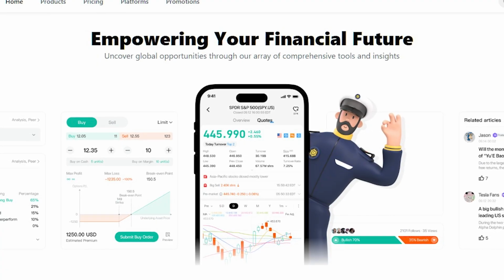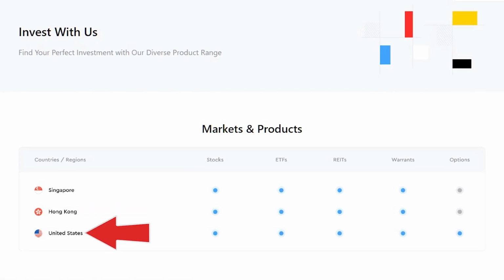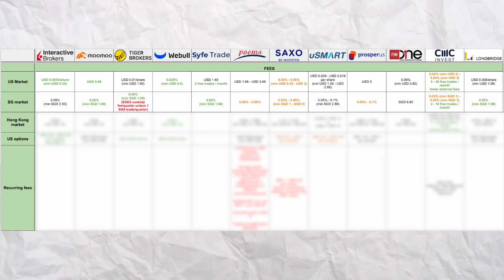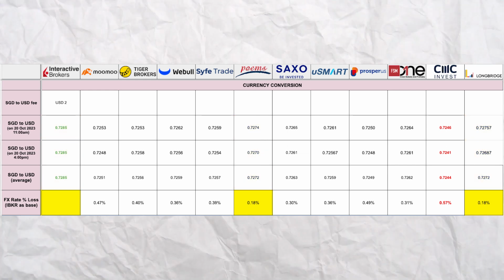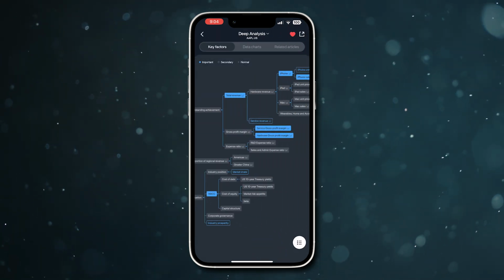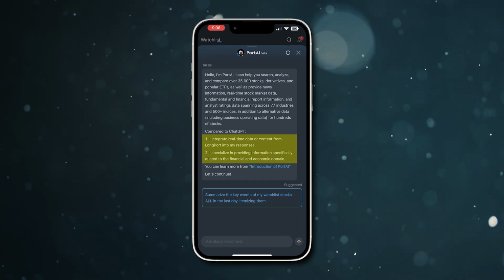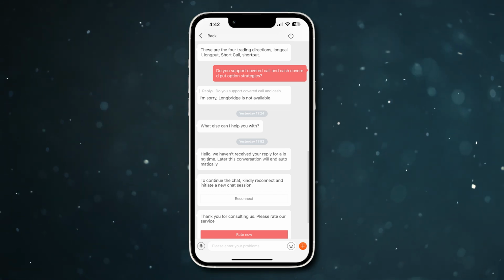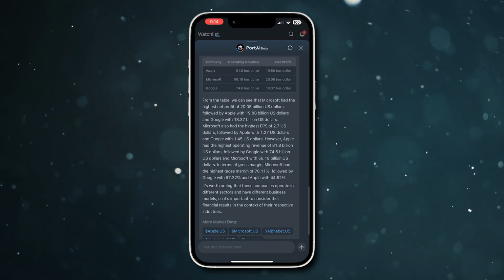Longbridge Review | The Best Broker We Have Been Waiting For?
0:00 - Intro
0:58 - Who is Longbridge?
1:29 - Fees comparison
4:32 - Features
8:24 - Promotion
9:14 - Conclusion